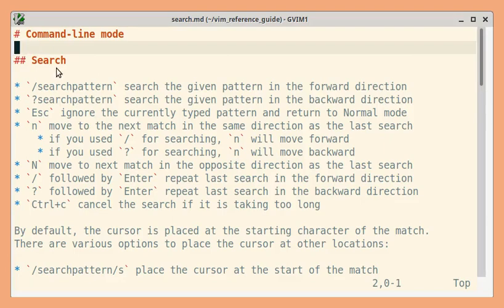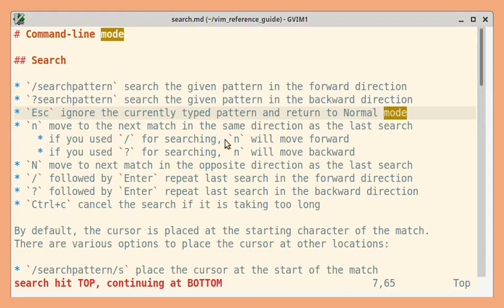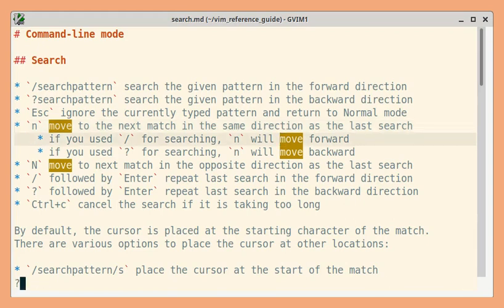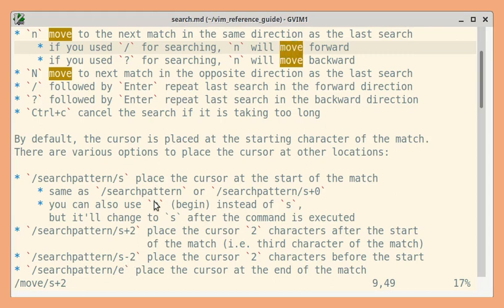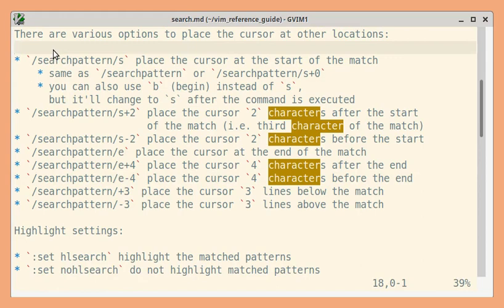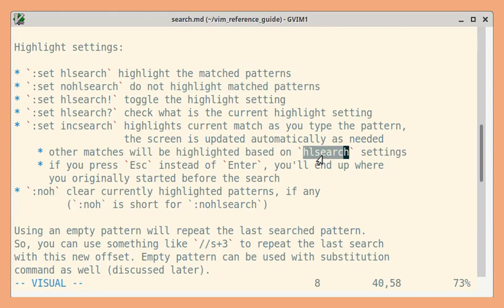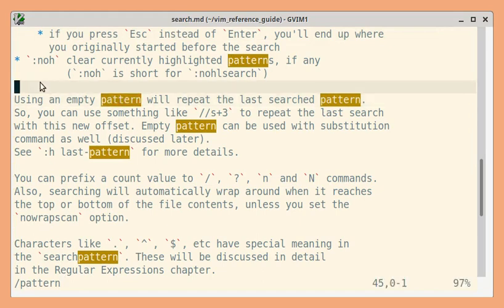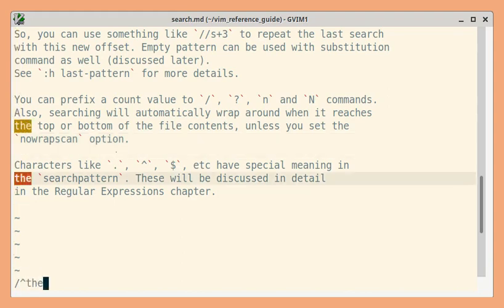Searching string in Command-line mode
You can search for a string in the forward or backward direction by using `/` and `?` commands respectively. Vim provides handy settings for highlighting the matches, repeating previous search command, and you can also control where the cursor should be placed when a match is found.